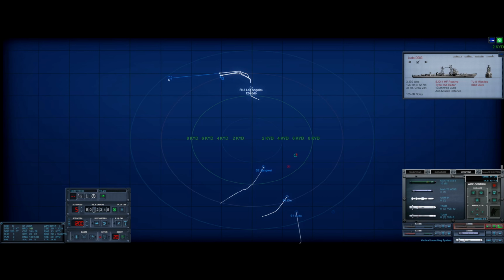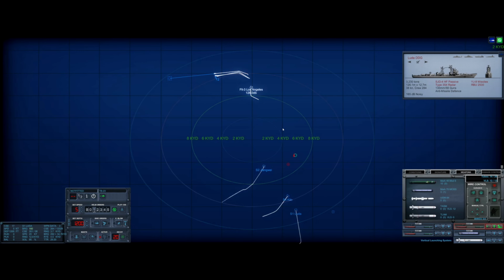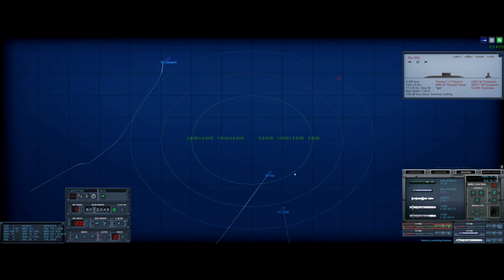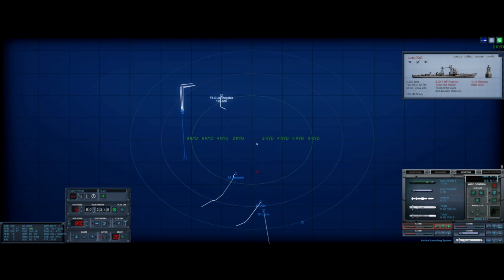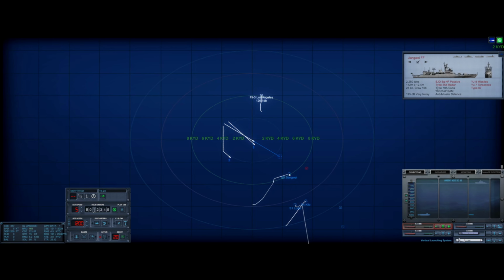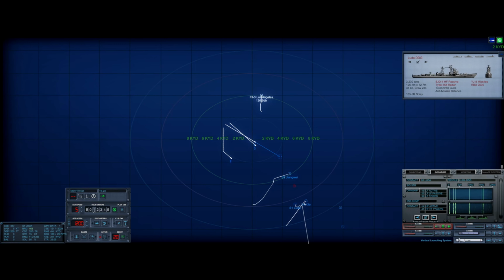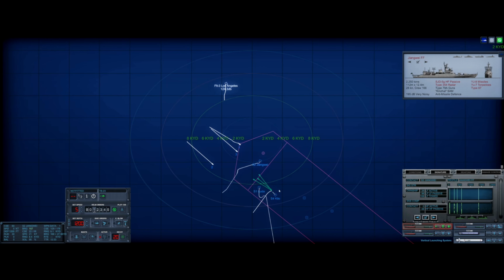Mixed Chinese Fleet Engagement | Cold Waters Dot Mod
This is one of my first videos where I'm tackling the South China Sea campaign in Cold Waters Dot Mod, and the biggest difference between this  campaign and the 1984 Cold War North Atlantic one is now the enemy have mixed composition fleets with both surface ships and underwater boats.

This video details one of those engagements with my phase three Los Angeles attack boat.